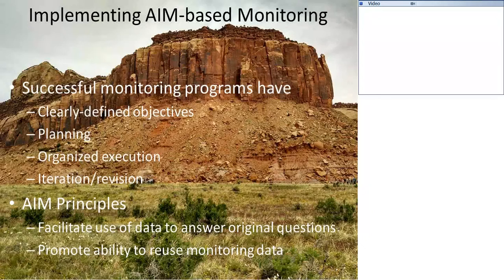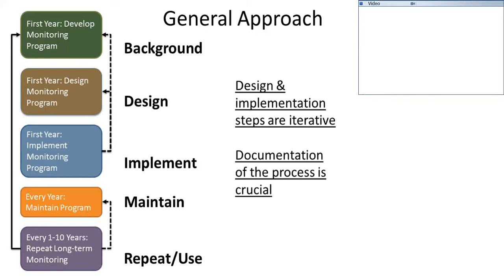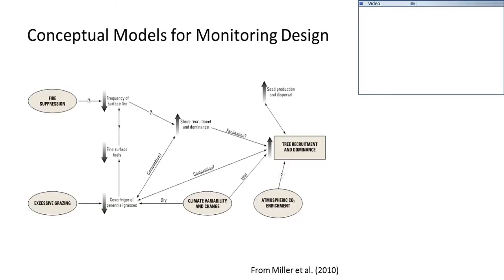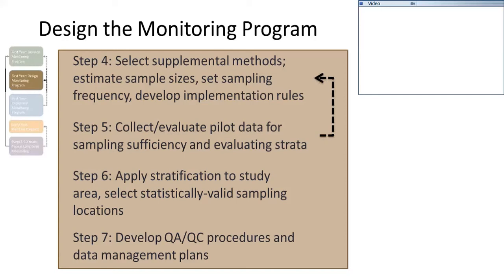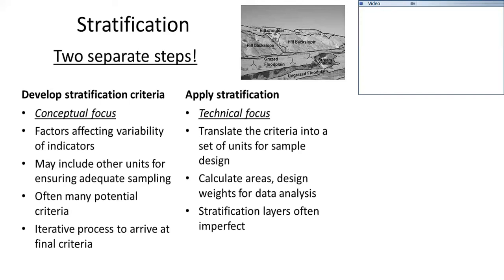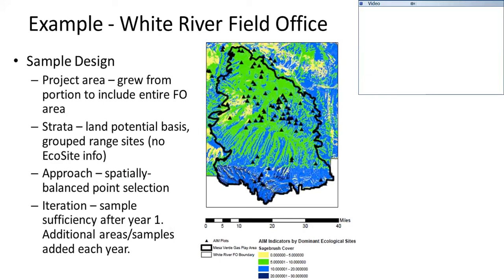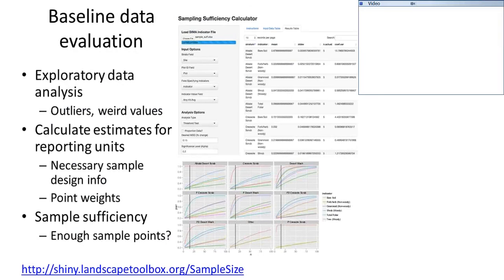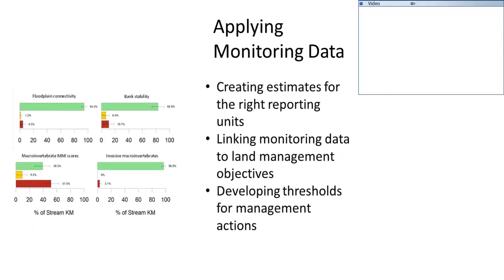SRM 2015: Implementing AIM-based Monitoring for Natural Resource Management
This presentation was given at the 2015 meeting of the Society for Range Management during the BLM AIM Symposium by Jason Karl.

The AIM strategy is a powerful one for informing management decisions and characterizing resources, but only if the program or project is designed to take advantage of it appropriately.  There is a workflow for thinking through each step of the design process that takes into account the local capabilities and needs and continuously re-evaluates earlier decisions using later decisions to refine them. The major steps for a monitoring program are: defining the monitoring needs, designing the monitoring, implementing the monitoring, maintaining the monitoring, and taking long-term monitoring into account.